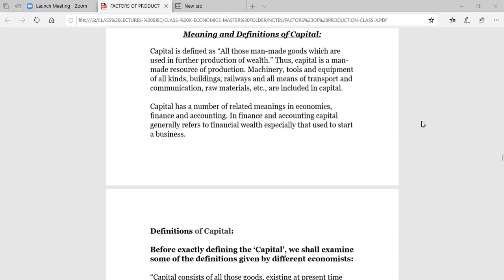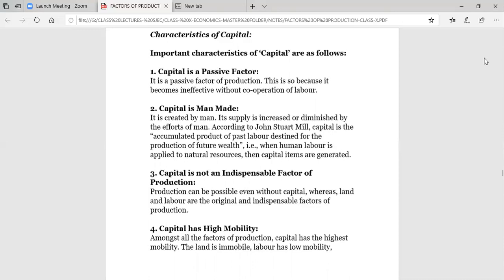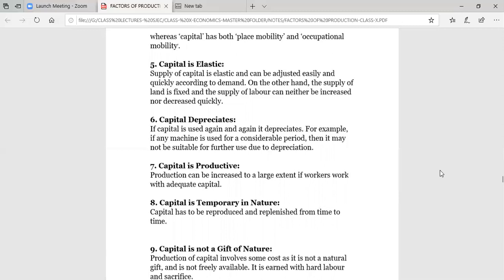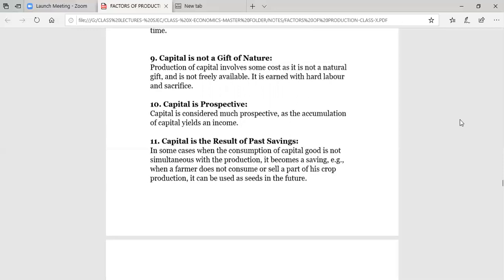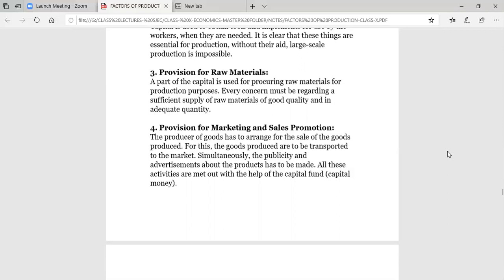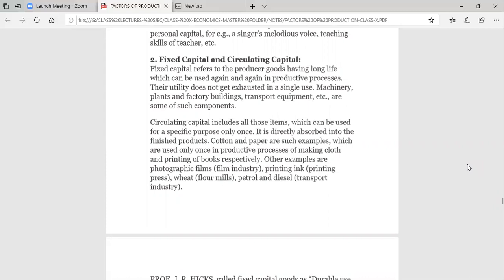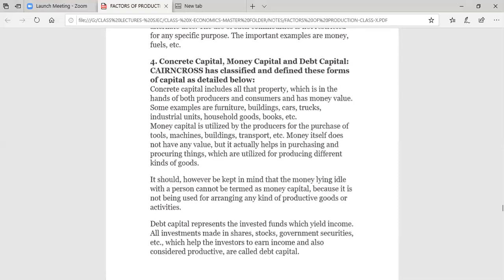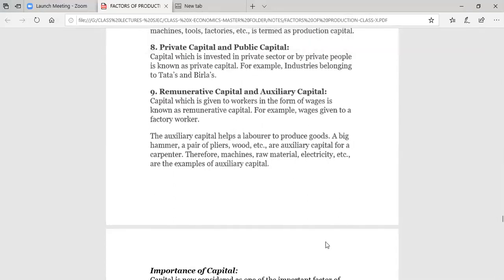PART 03 FACTORS OF PRODUCTION ECONOMICS CLASS X